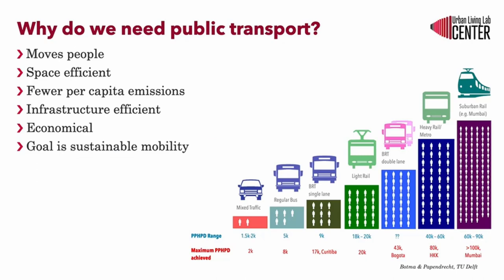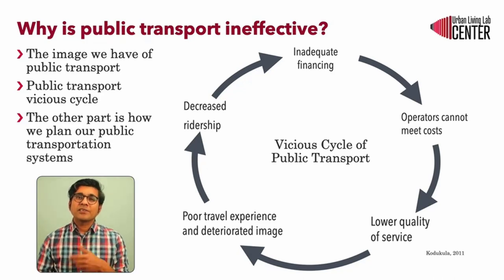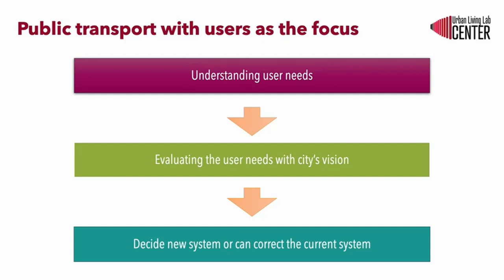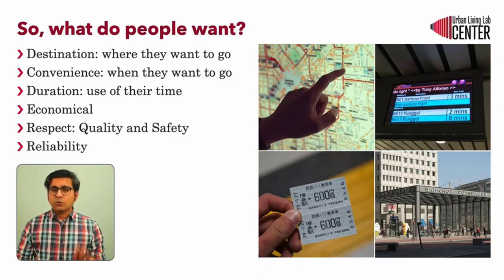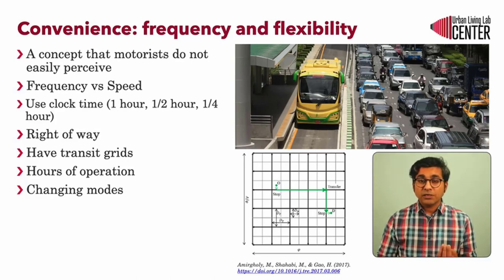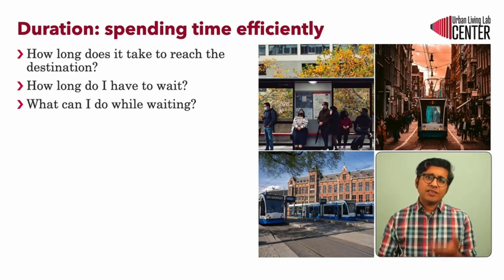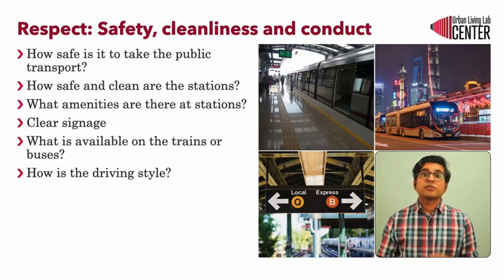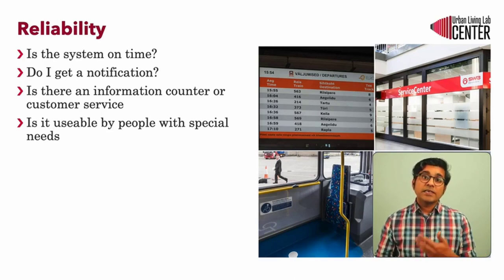Public transport planning